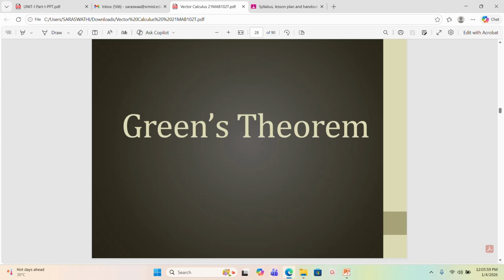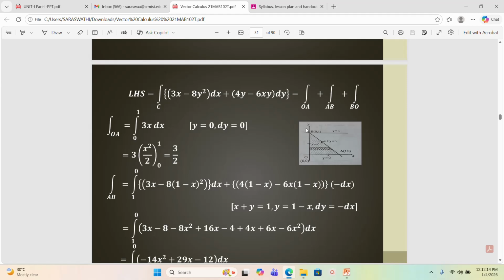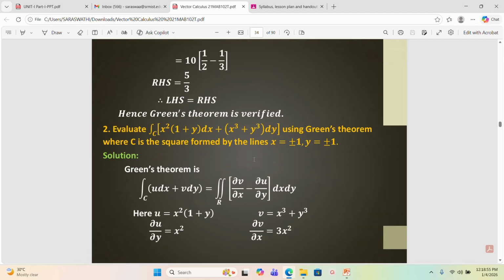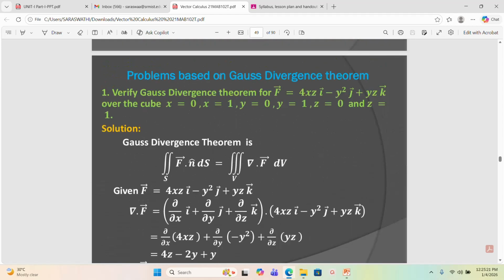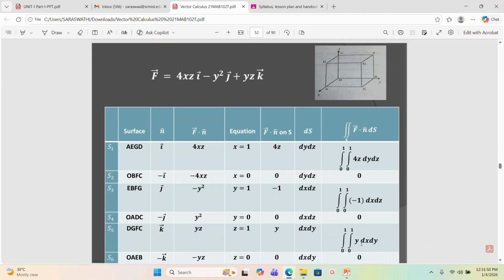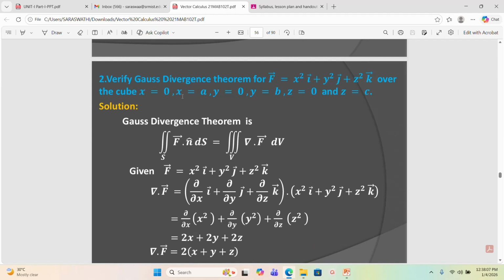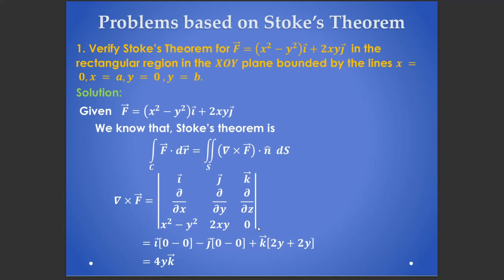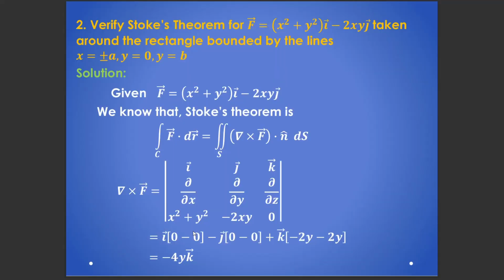Gauss Divergence Theorem ,Greens Theorem Stokes Theorem Videos